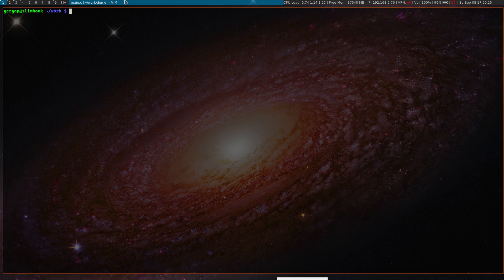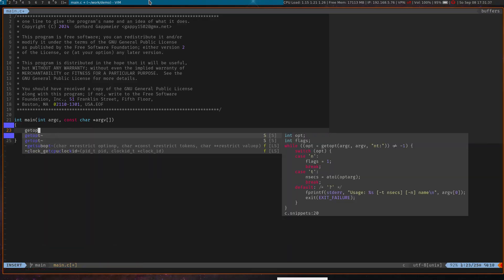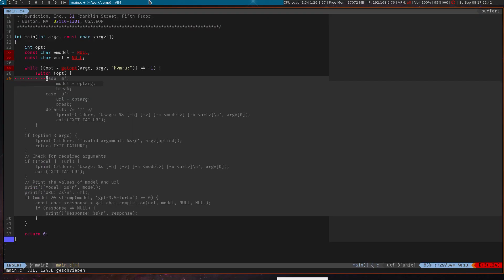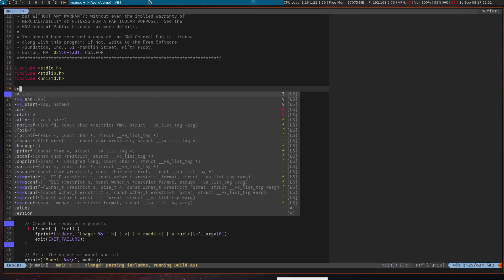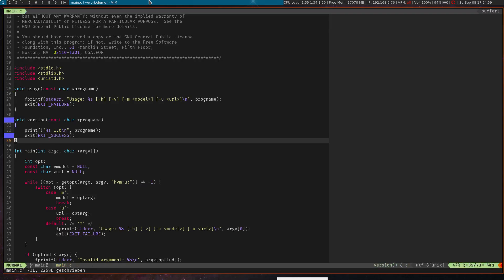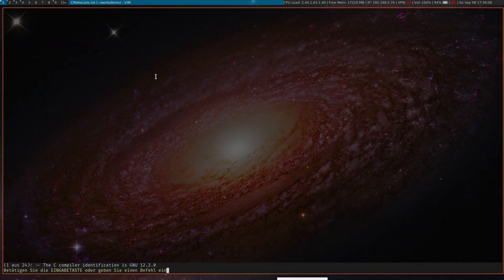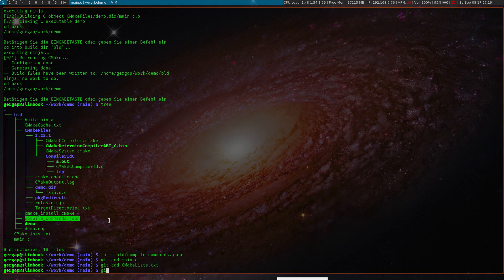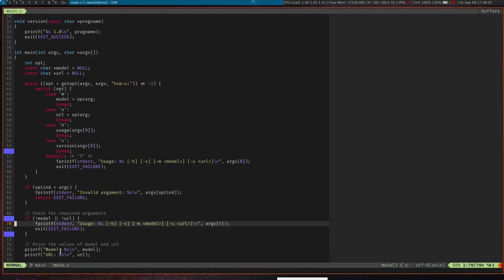Vim Ollama Code Completion Demo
This screencast shows how the ollama-vim plugin can be used to use AI based code completion in Vim. It uses Ollama with deepseek-coder-v2:16b-lite-base-q4_0 as LLM.

Vim Configuration:
* CoC Plugin:Plug 'neoclide/coc.nvim', {'branch': 'release', 'do': 'yarn install --frozen-lockfile'}
* Coc-clangd extensions
* Coc-snippets extension
* CMake-Build Plugin: Plug 'gergap/vim-cmake-build'
for the complete config.